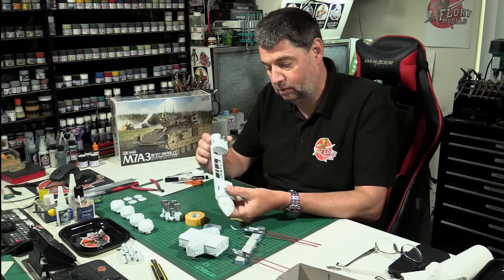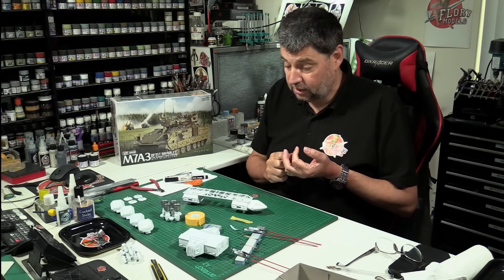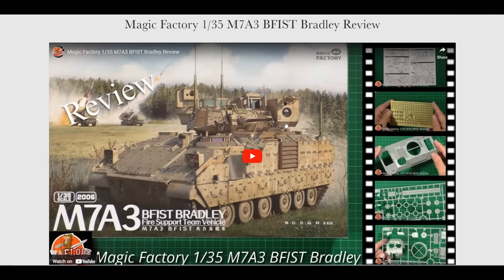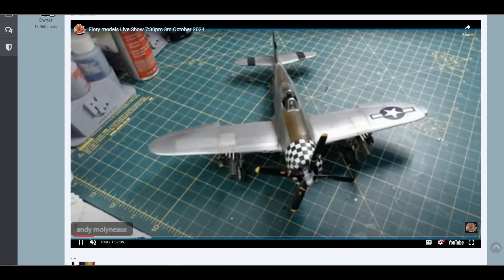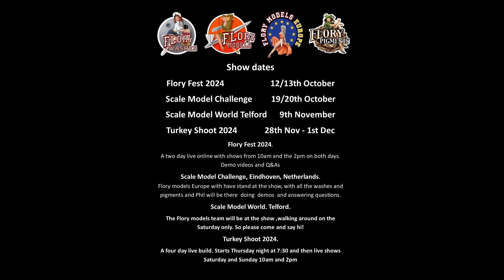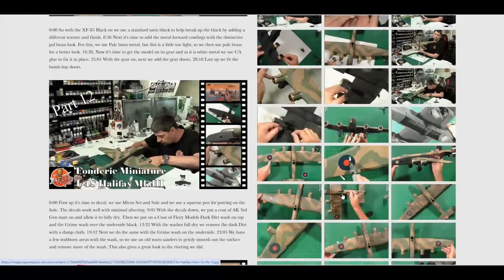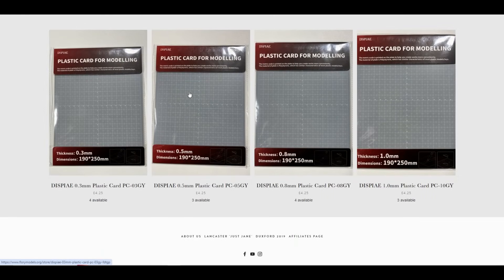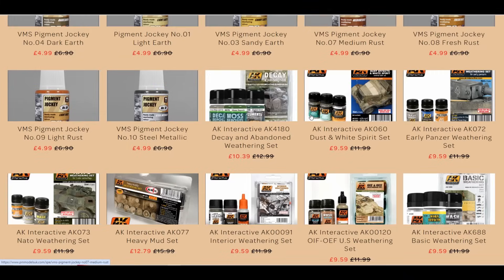Flory Models Friday Round up Show 4th October 2024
Fengda FE-180K Airbrush